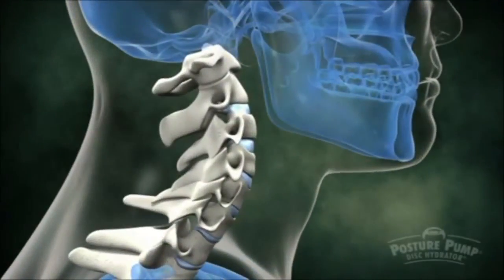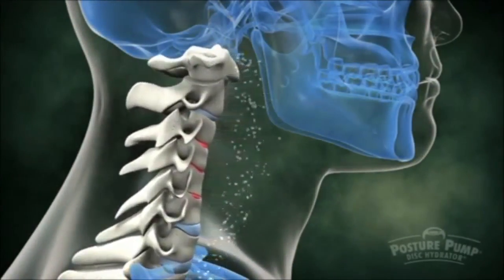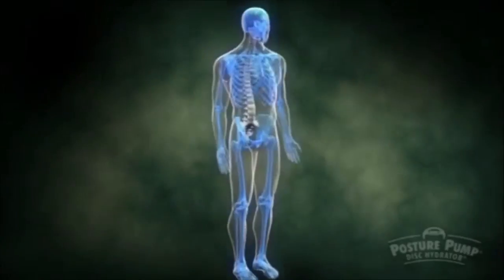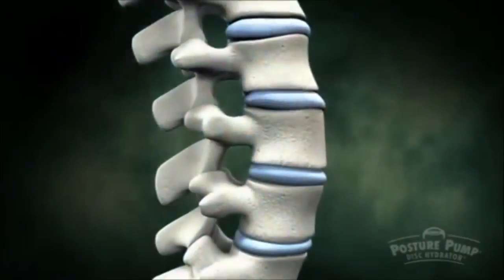2017 Posture Pump® - The Why And The How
Posture Pump®, Scoligon®, Disc Hydrator®, Dual Disc Hydrator®,
Spine Trainer®, Neck Pump®, Back Pump®, Penta Vec®, Expanding Ellipsoidal Decompression (EED®), Elliptical Back Rocker™,
Decompress, Shape & Lubricate™

Consult your health care professional before beginning.
Prices and colors subject to change without notice.
Posture Pump® products are not designed to diagnose or cure disease.